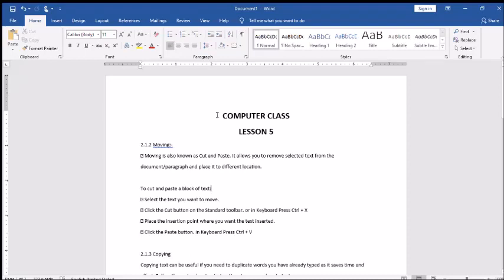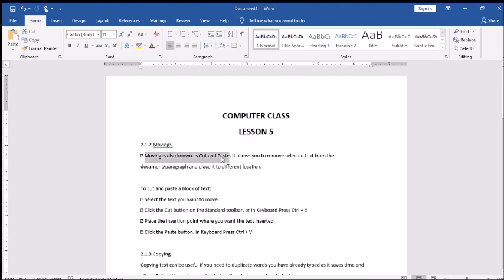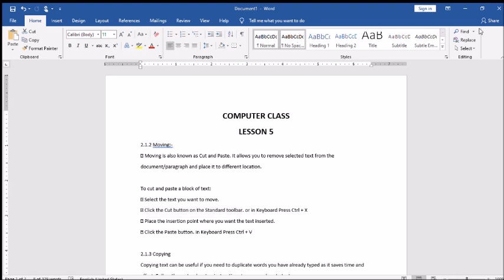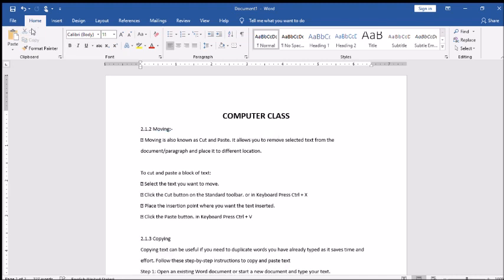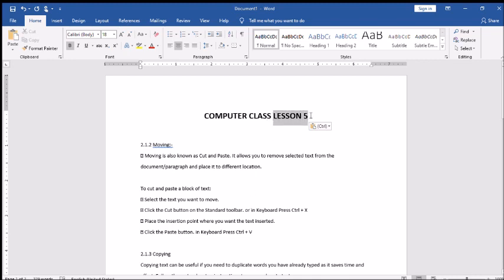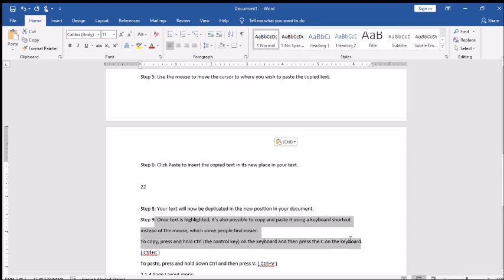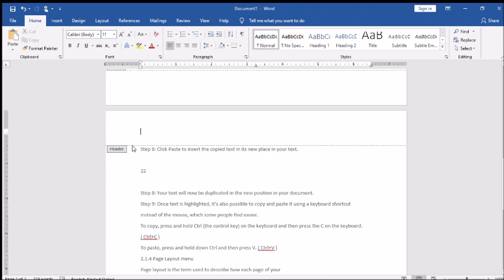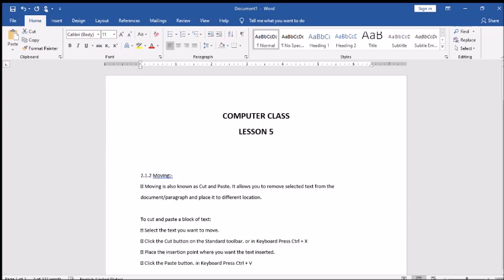COMPUTER CLASS V LESSON 5